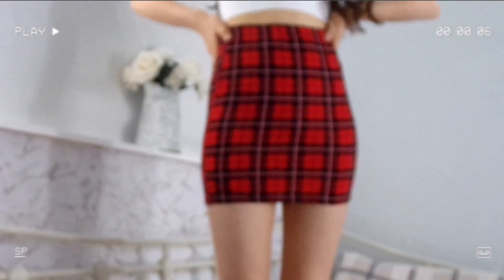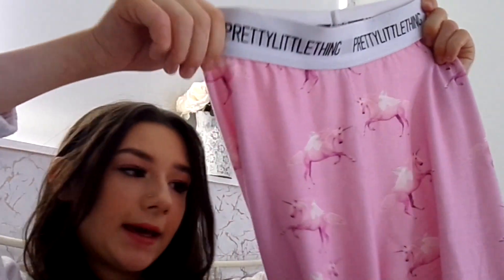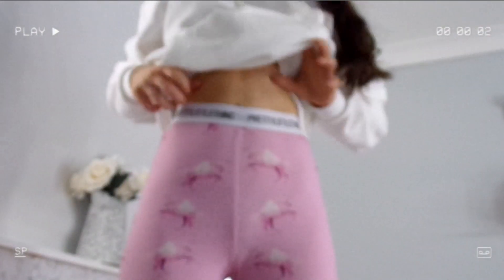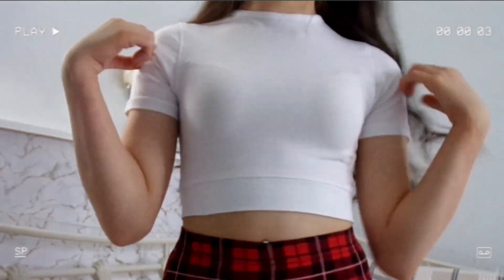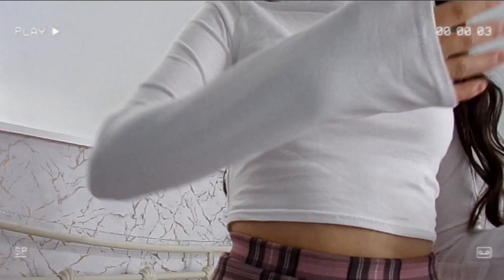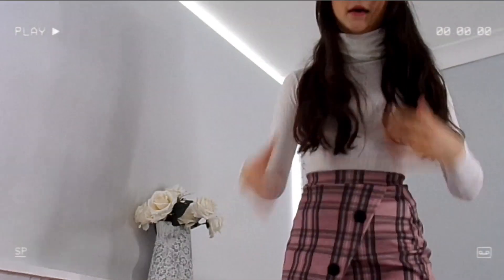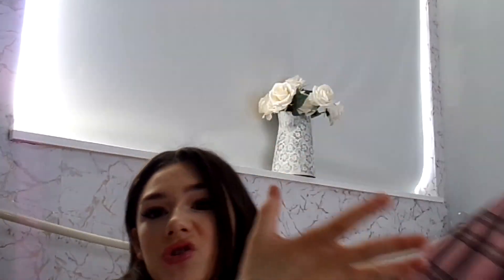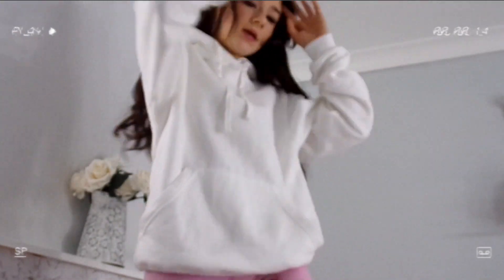NEW IN PRETTY LITTLE THING HAUL-It’s Lily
Thank you so much for watching my new in pretty little thing haul  I would love it if you could subscribe down below and hit the notification bell so you never miss another video by you doing that you are helping me grow my channel and make me one step closer to my goal of 1K subscribers